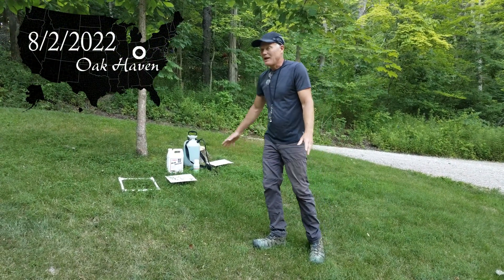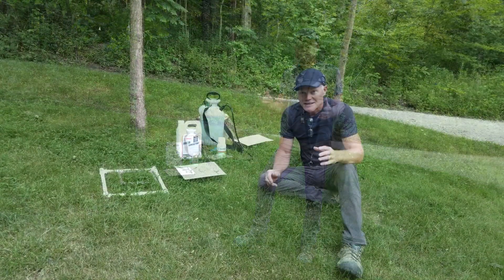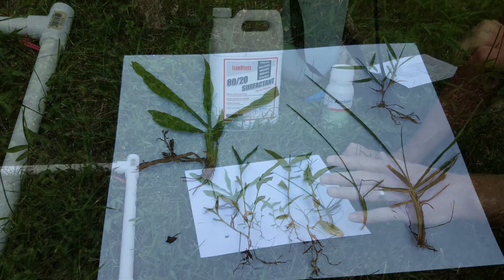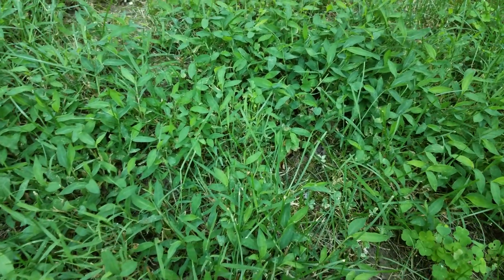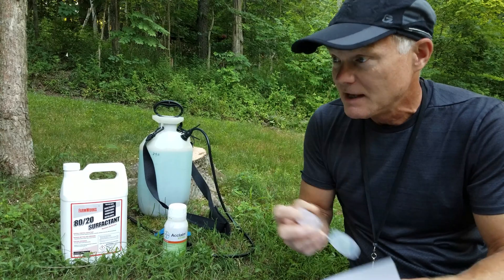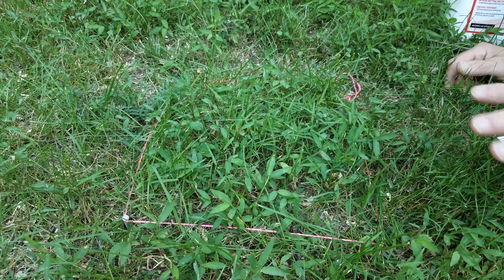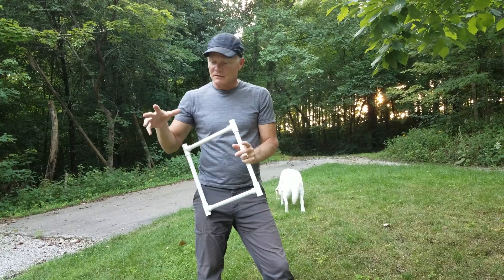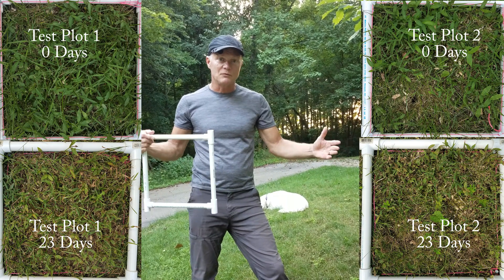Controlling Japanese Stiltgrass in your Lawn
Japanese Stiltgrass (Microstegium vimineum) is an annual grass native to Asia. In the United States it is a very aggressive invasive species which will compete with native plants. Our goal is to rid our lawn of Stiltgrass so that it doesn't spread into our woodlands. To control Stiltgrass in our woods and in our lawn we use Acclaim Extra, which is a grass-specific herbicide containing fenoxaprop-p-ethyl. It targets annual grasses such as Stiltgrass, Crabgrass, and other weedy grasses of turf. In this video we show our treatment of a lawn area and how the grasses, both weedy and desirable, respond to treatment over time.